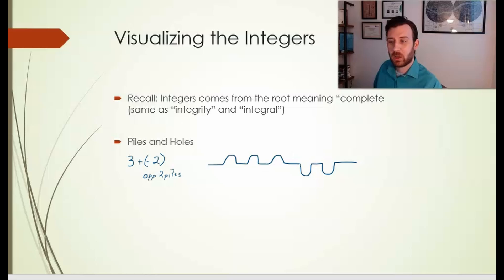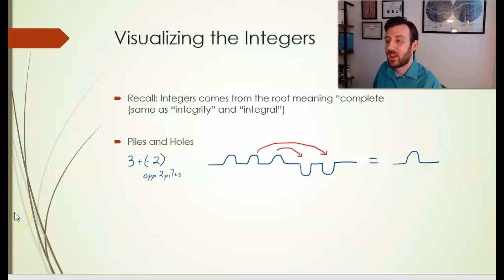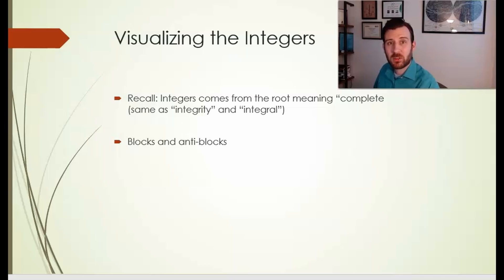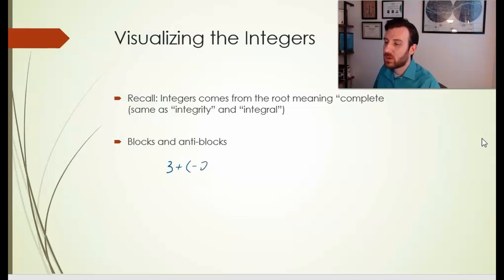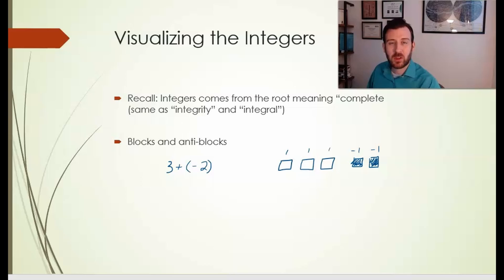What are Negative Numbers (and the Integers)?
What are the integers? Here's a visual representation of addition and subtraction with negatives